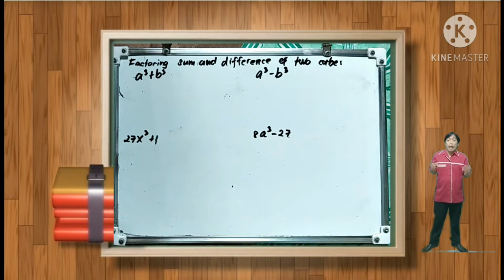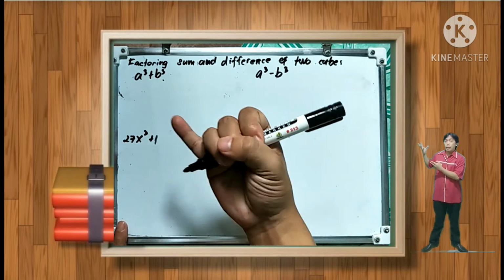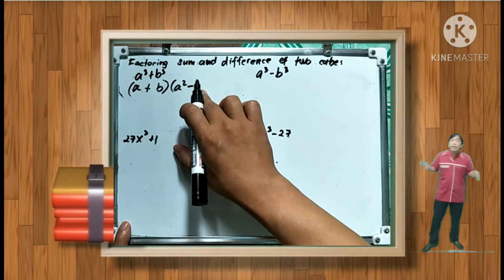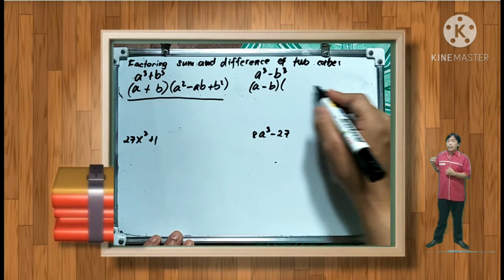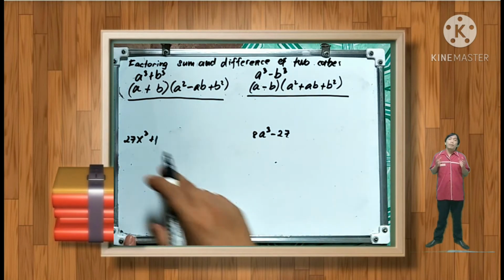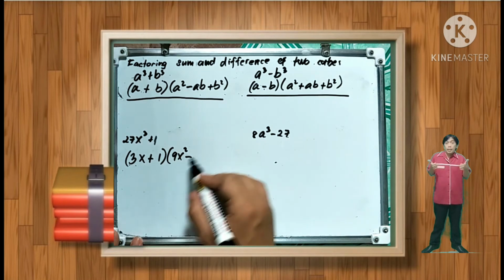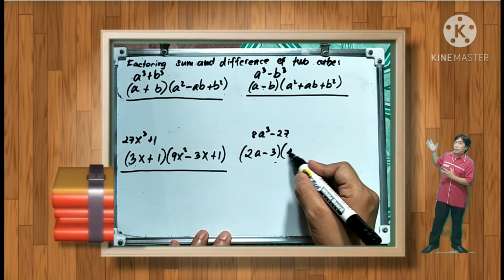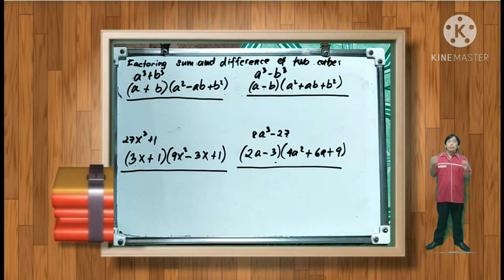Factoring Sum and Difference of Two Cubes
Learn to factor out the Sum and Difference of Two Cubes